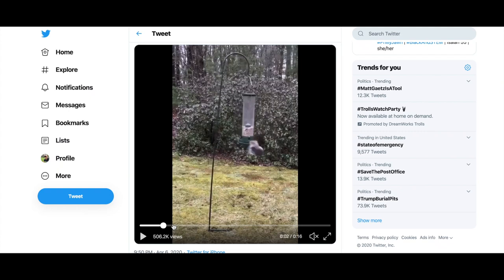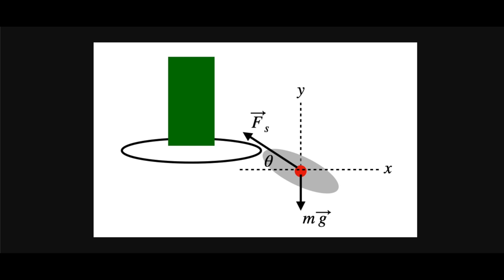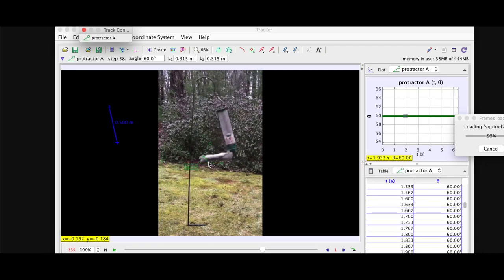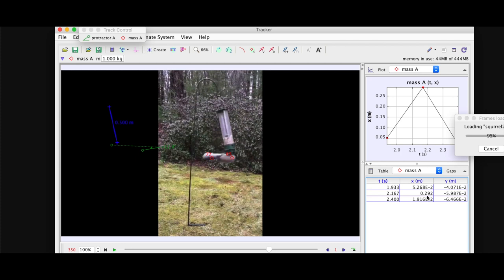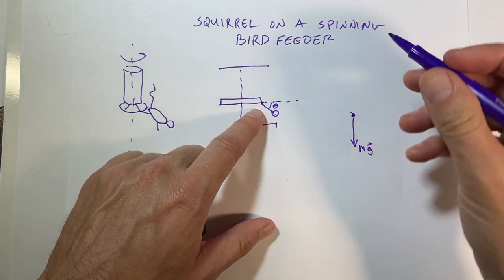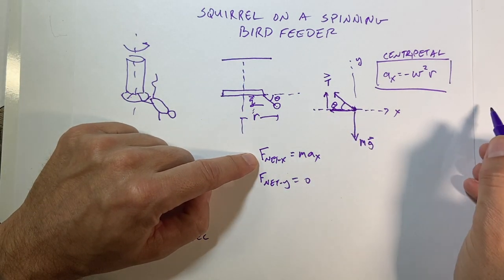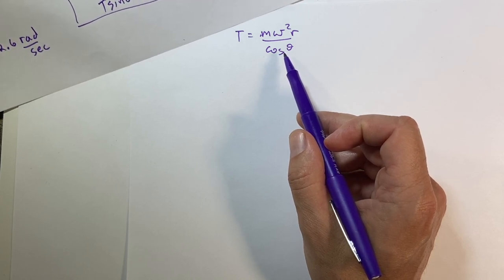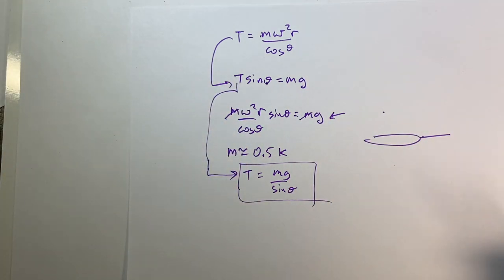Physics: This squirrel on a spinning bird feeder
What happens when a squirrel tries to get food from an anti-squirrel bird feeder? In this case, the feeder has a rotating platform to fling the squirrel off  - but it won't let go.

This is a great example of circular motion and forces.